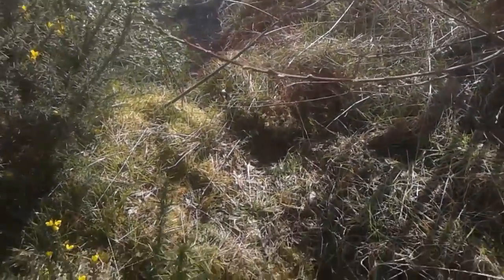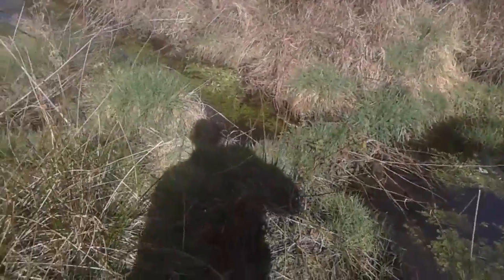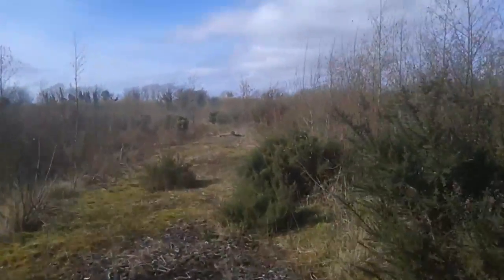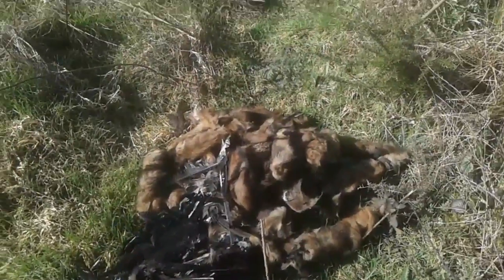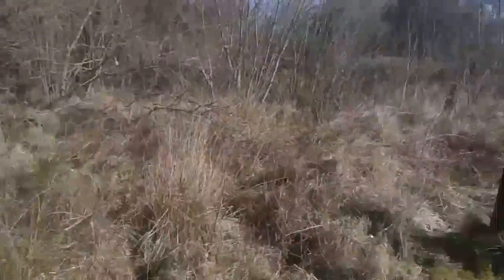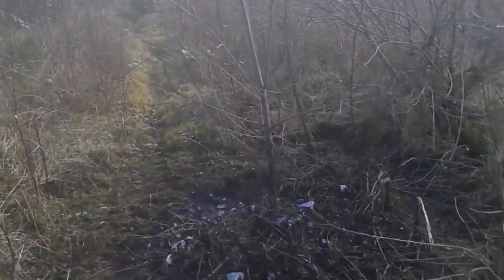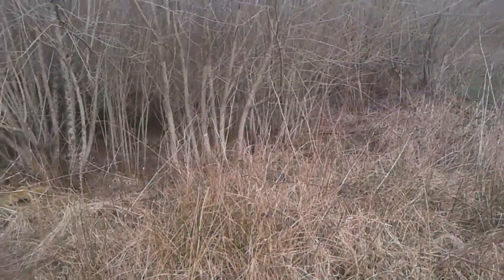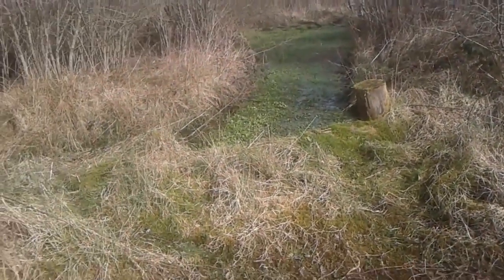Vermin control 2016/2017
Just a quick catch up